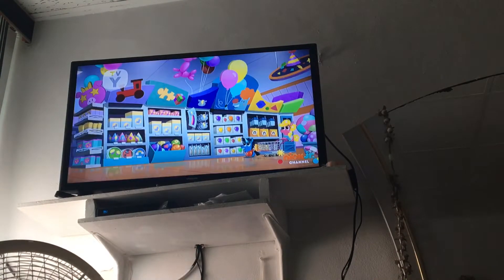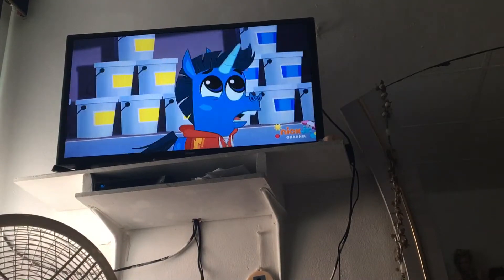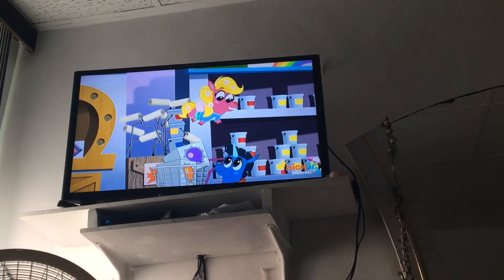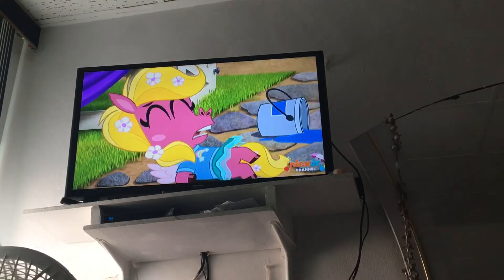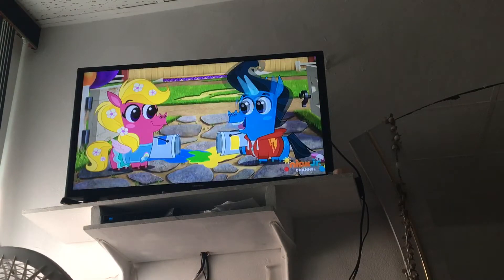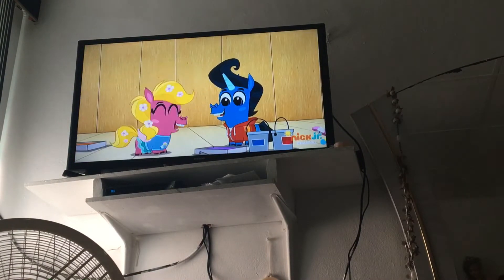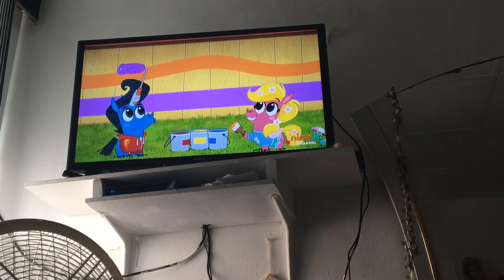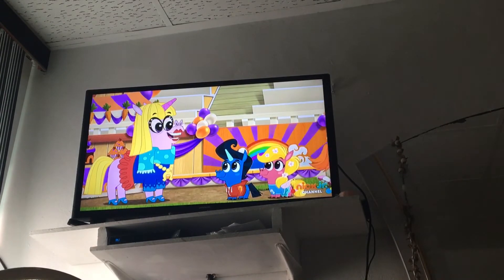Corn & Peg Mayor Montagu’s Party (Part 2/Finale Part)